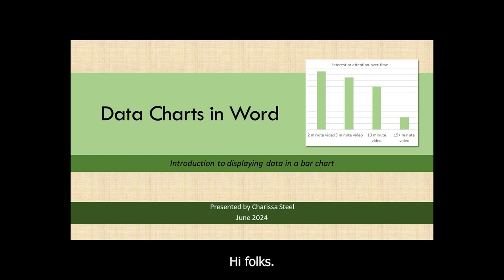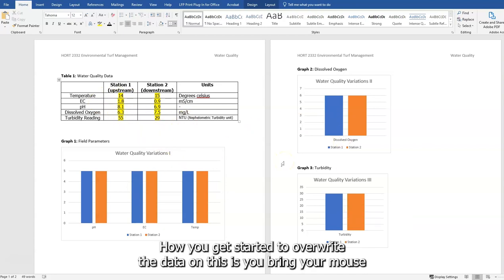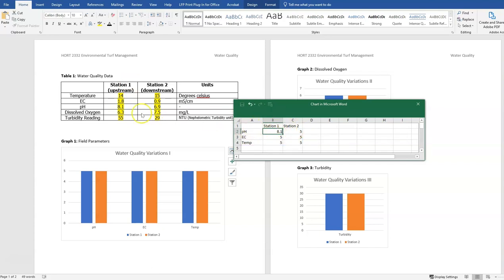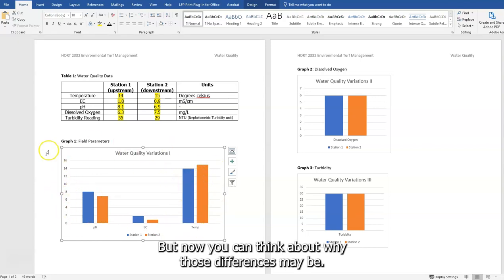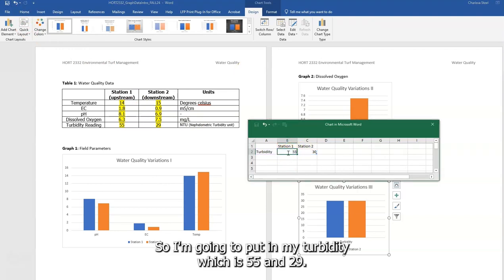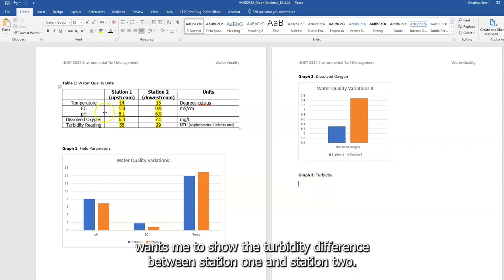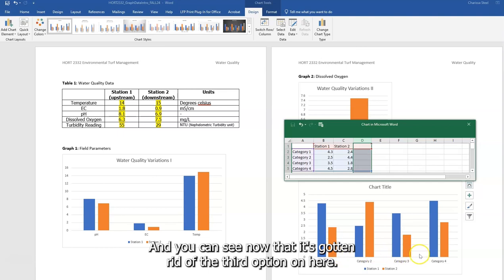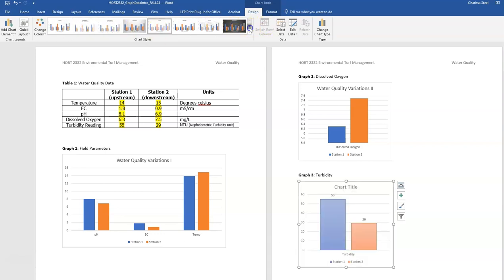Data Charts in Word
This is a very basic introduction of how to create and edit data charts generated in Microsoft Word.  It is created for a class in which the charts are prepared in advance and the students are required to import their own data.